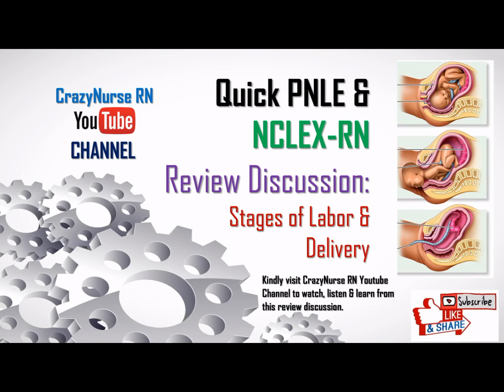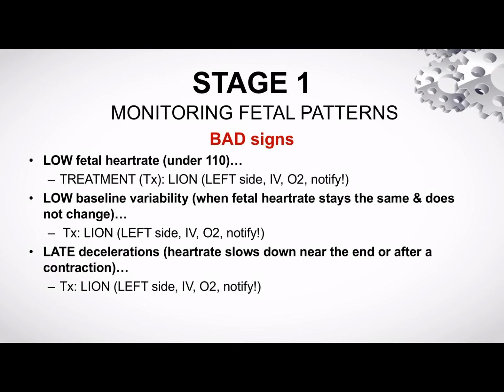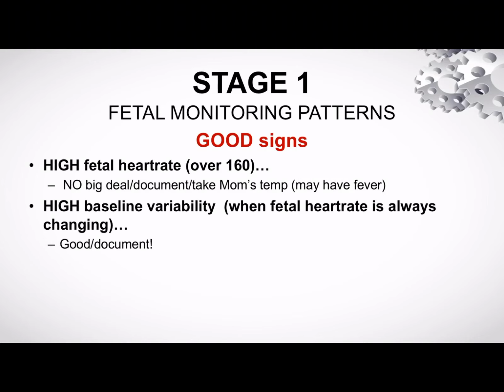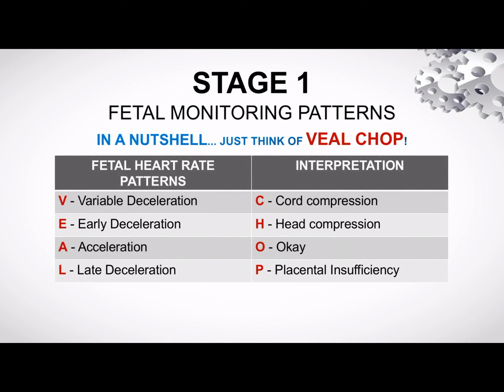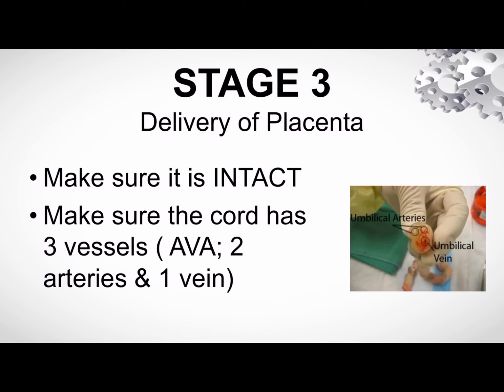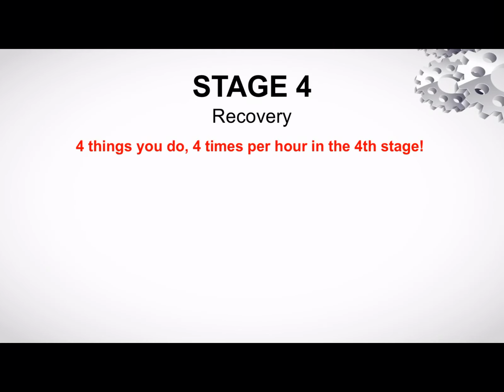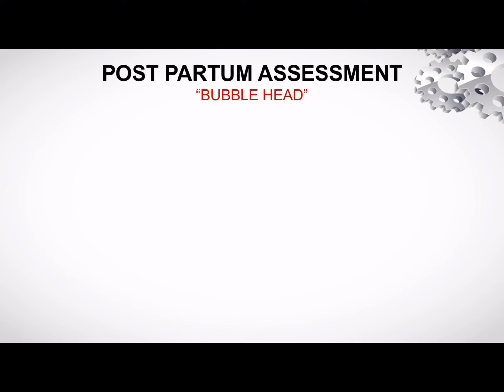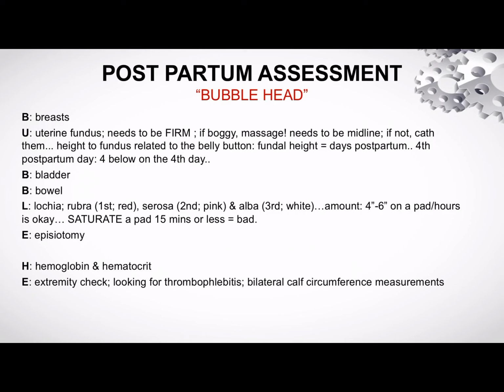PNLE & NCLEX-RN REVIEW SERIES: Stages of Labor & Delivery